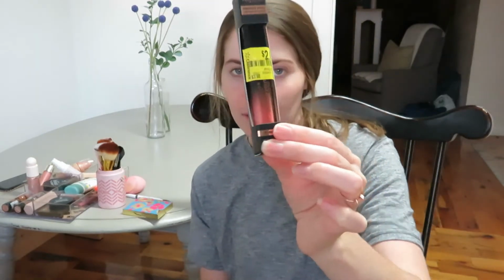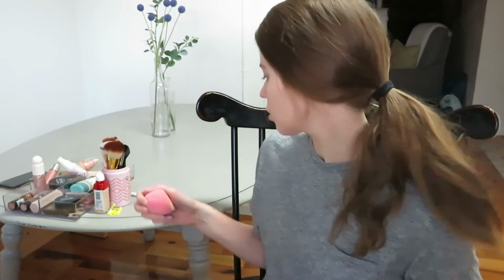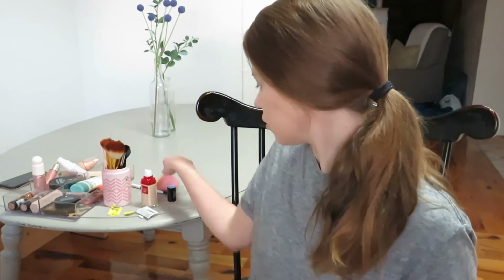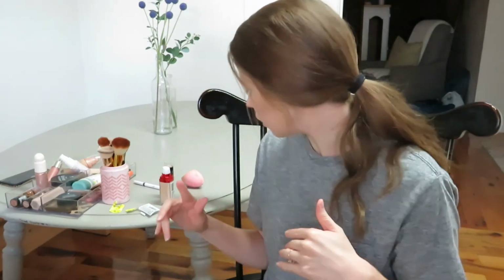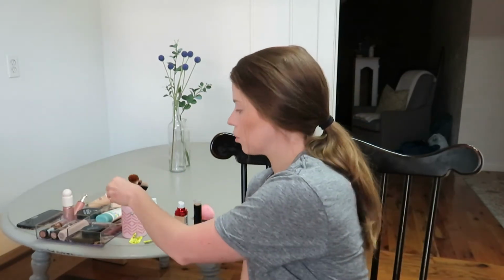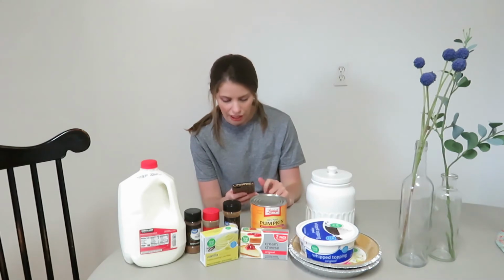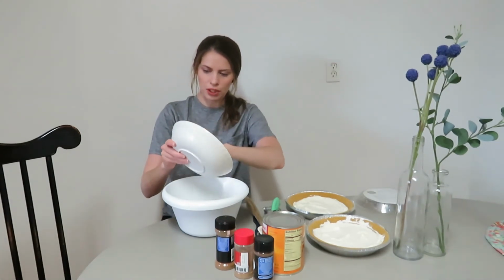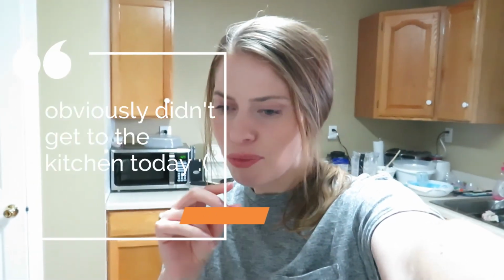Momma Blog: New makeup (amazing new foundation!) | Making a pumpkin cheesecake pie | Cleaning up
Fun day cleaning the house. Whooooo. It was fun to make a pumpkin cheesecake pie, it was pretty good. It tasted like pumpkin pie with lots of whipped cream and cinnamon. Bought makeup from Walmart that was discounted and tried it out today. Some of it was really good!